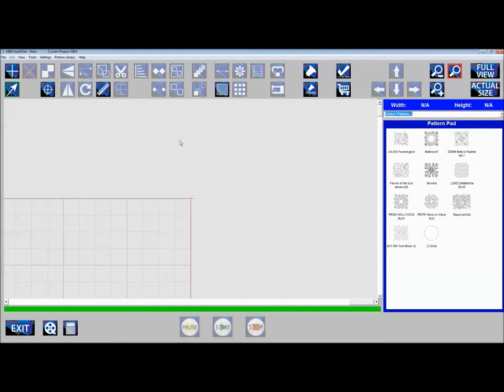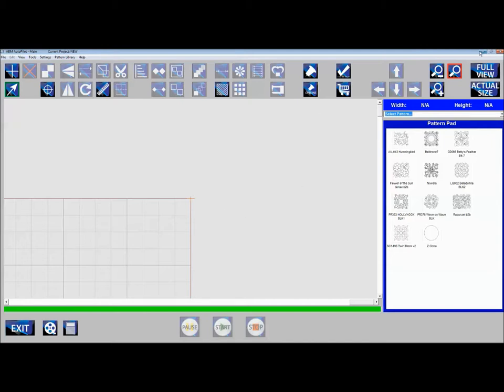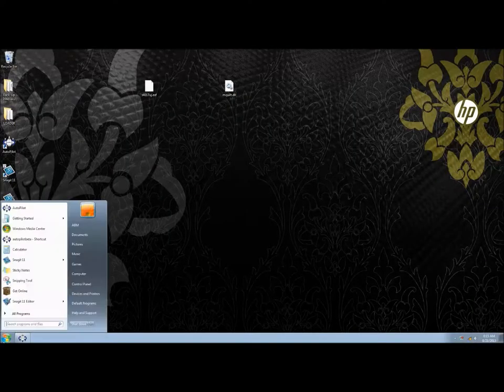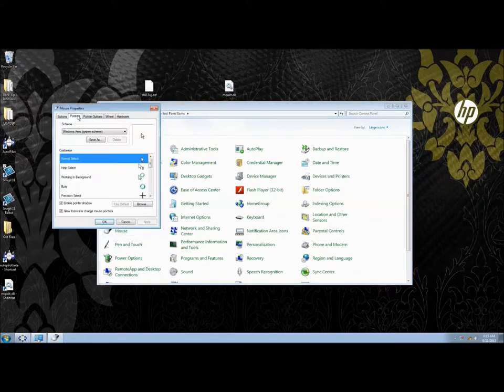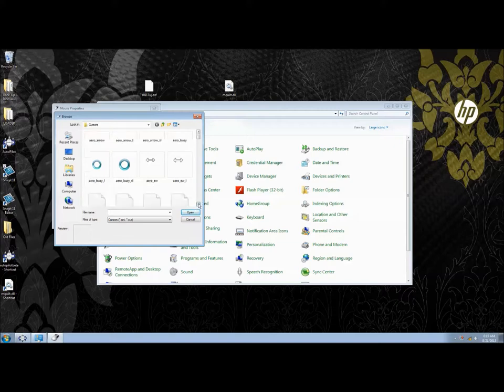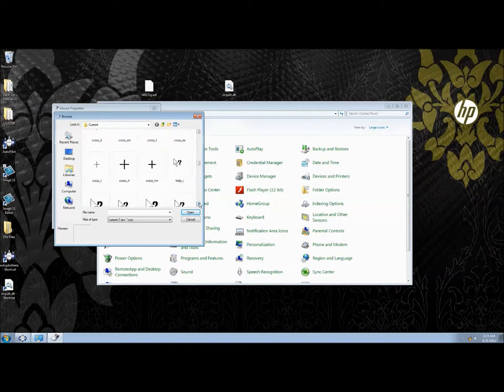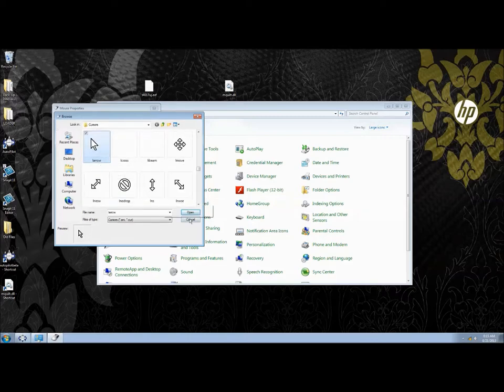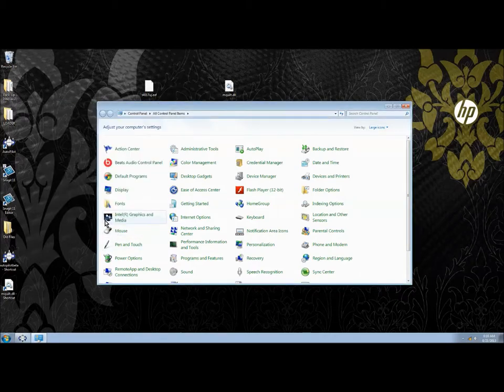Innova AutoPilot Mouse Tip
If you are not super computer savvy this little tip may help you out! It shows you how to adjust your mouse for better visibility when using the white AutoPilot background. Quick and easy, but something you may not have thought of yet!